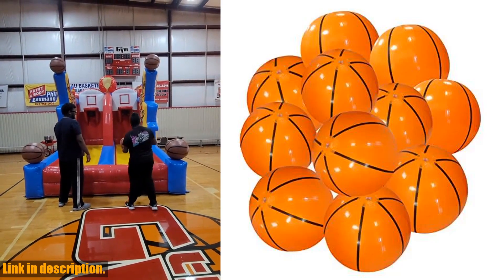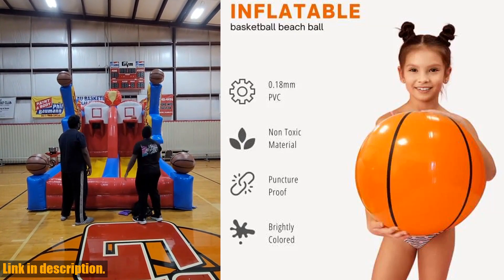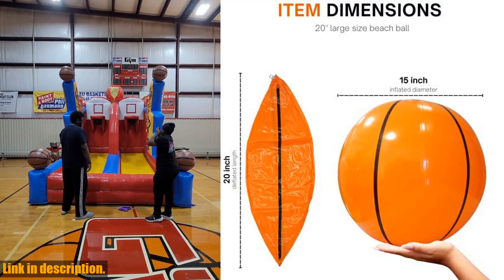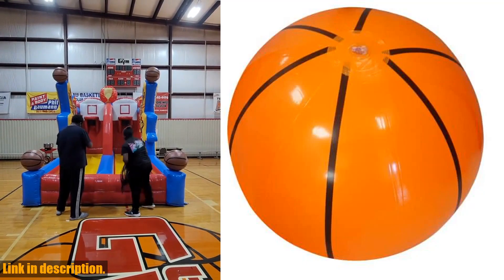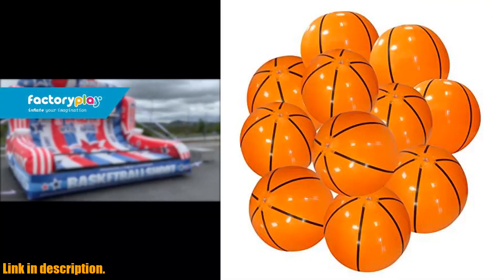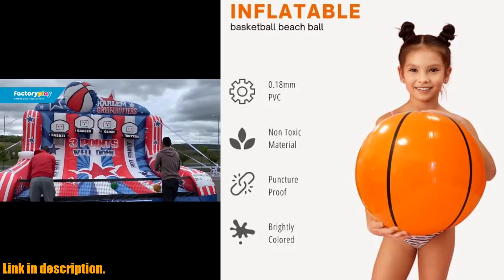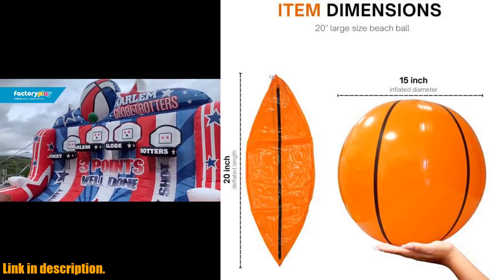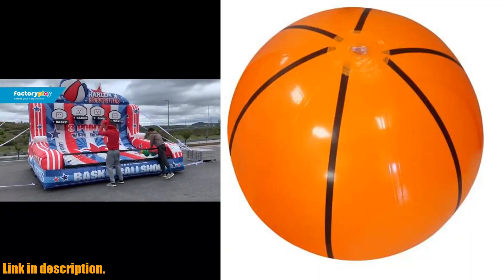Buy 4E&x27;s Novelty Inflatable Basketballs (3 or 12 Pack) Large 20 Basketball Beach Ball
Buy and Review 4E&x27;s Novelty Inflatable Basketballs (3 or 12 Pack) Large 20 Basketball Beach Ball Bulk for Sports Themed Basketball Party Decorations Favors, Fun Beach Pool Games Toys for Kids on AMAZON Shop

PURCHASE LINKS:

- 4E&x27;s Novelty Inflatable Basketballs (3 or 12 Pack) Large 20 Basketball Beach Ball Bulk for Sports Themed Basketball Party Decorations Favors, Fun Beach Pool Games Toys for Kids

Looking for the perfect addition to your sports-themed party? Check out the 4E's Novelty Inflatable Basketball on Amazon! These large 20 basketball beach balls come in packs of 3 or 12, making them ideal for sports-themed decorations, pool games, and fun toys for kids. Made of high-quality PVC, these beach balls are durable and long-lasting, ensuring hours of fun in the sun. Don't miss out on these must-have beach balls for your next summer activity.